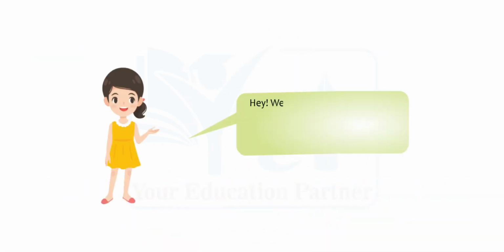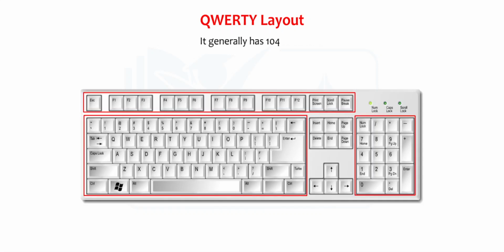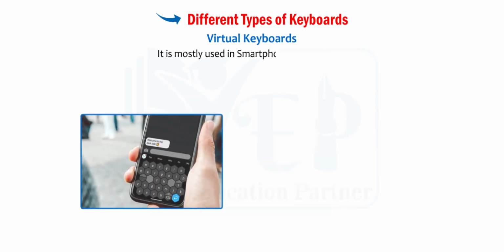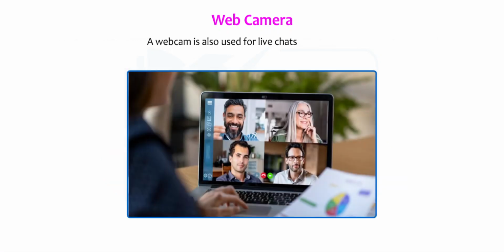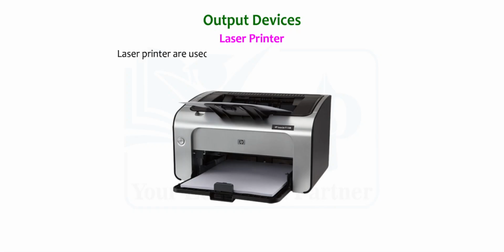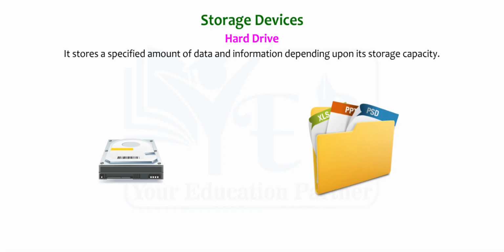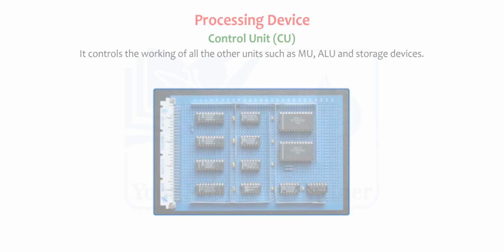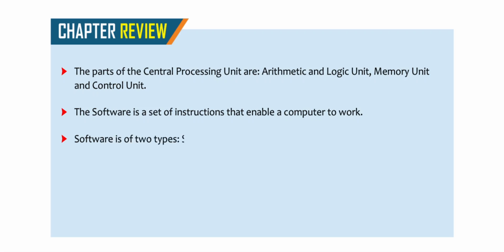Class 3 Chapter 1 - Hardware & Software | CBSE based Hardware & Software | Class 3 Computer syllabus